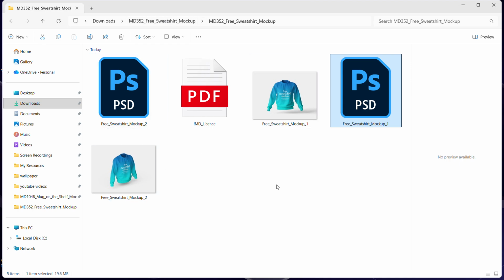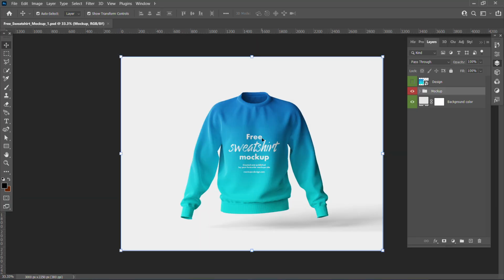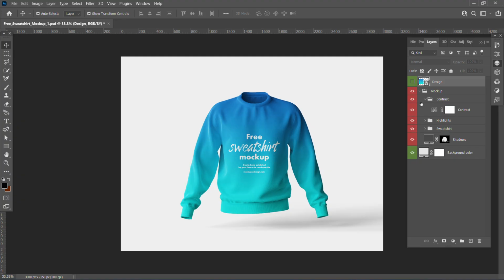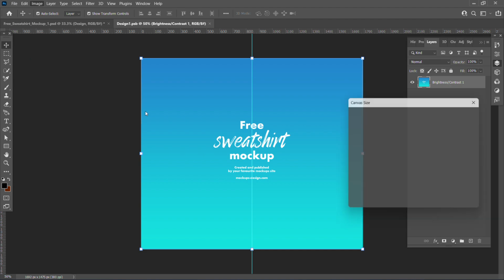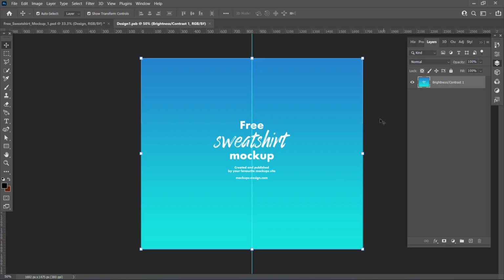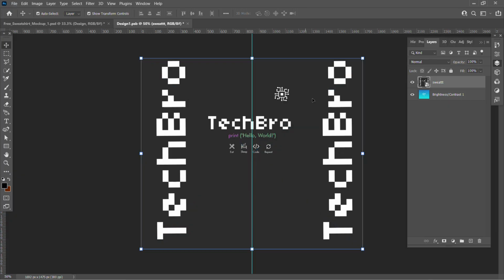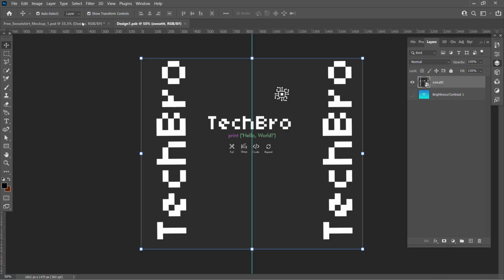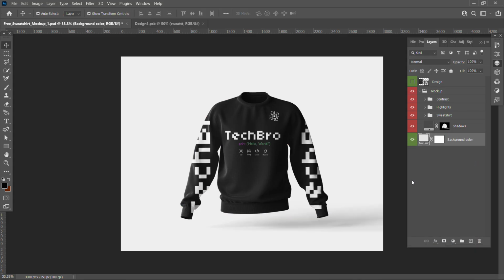Learn to Create a TechBro Sweatshirt Mockup Design in 3mins!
Day 94 of the 100 Days Graphic Design Challenge is here — and today, we’re designing something sleek and stylish for the TechBro community! 💻👕

(You can watch our previous video; day 92 or 93 to see how to extract zip files)

In this quick 3-minute tutorial, we’ll be creating a modern sweatshirt mockup that blends tech-inspired aesthetics with a clean, professional brand vibe. Perfect for startup founders, developers, and tech creatives who love minimal yet powerful designs. ⚡

🎨 What You’ll Learn:
 How to place and adjust your design on a sweatshirt mockup
Techniques for realistic shadows and highlights
Tips for making your apparel design stand out

🔥 Don’t forget — all tutorials from Day 1 to 94 are live on our YouTube channel!